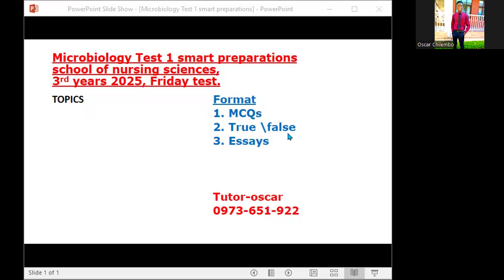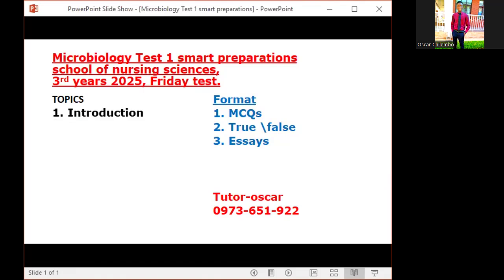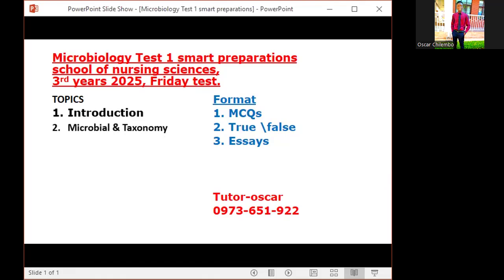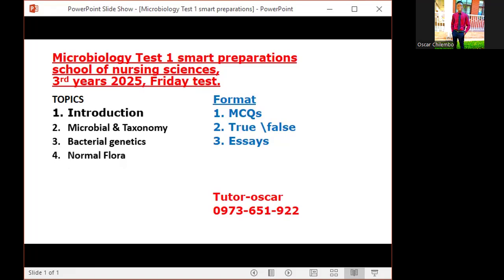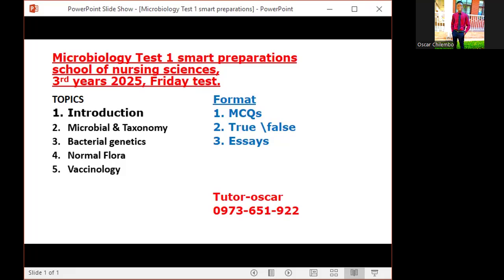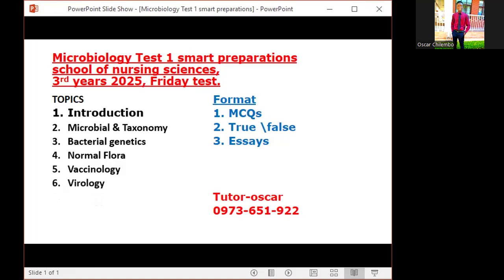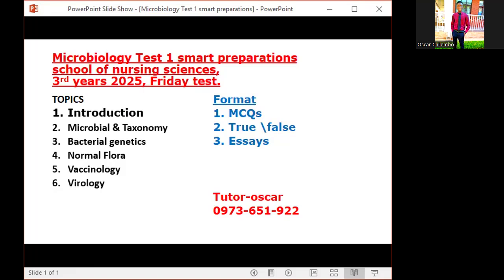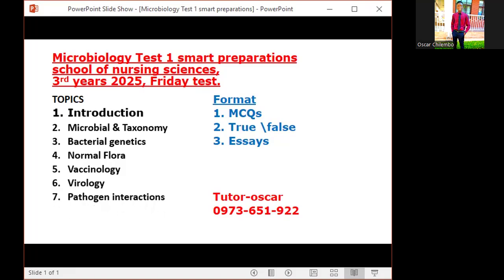14 mins Microbiology test 1 preparation guide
This is basically the guide and not a leacage, make sure you don't concentrate to the areas mentioned only, study more, however, these are important areas of interest for the test 1.